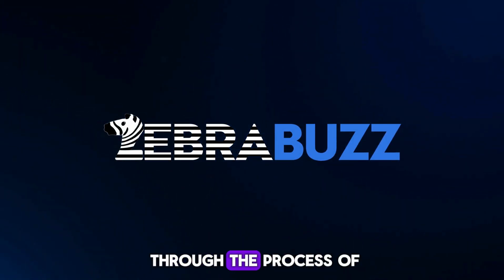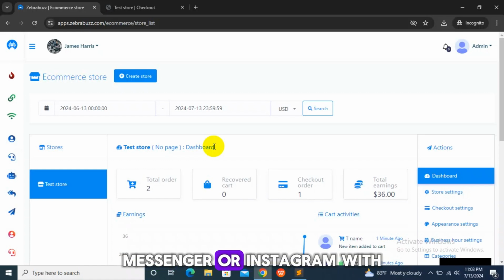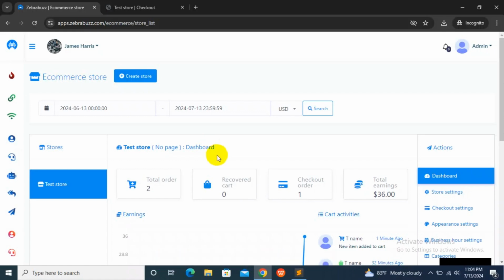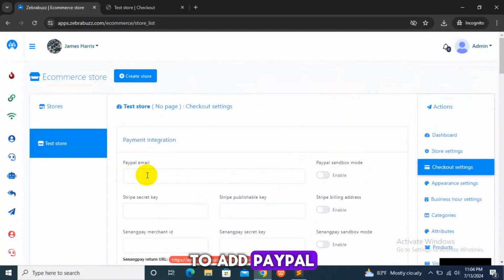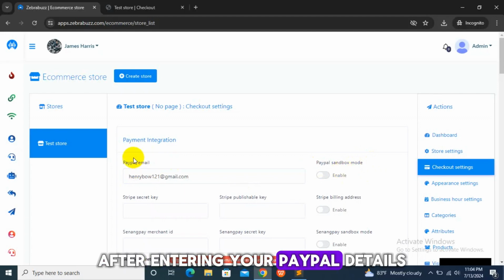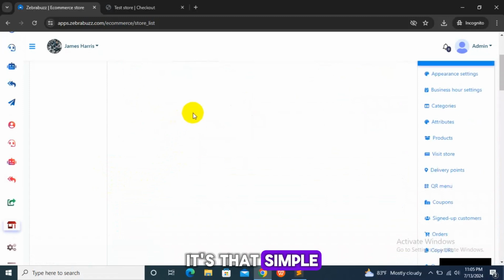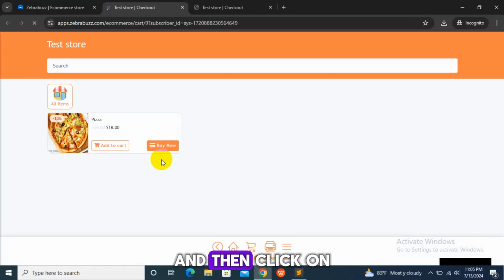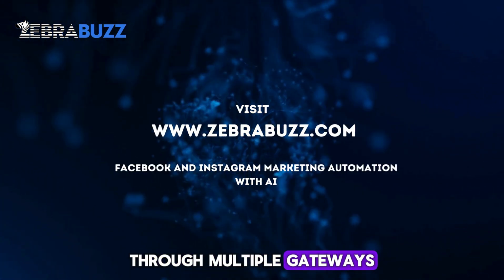How to Set up Payment Method on your E-commerce Store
In this video, we’ll show you how to set up payment methods on your e-commerce store using Zebrabuzz. Whether you're accepting payments through PayPal, Stripe, Razorpay, or other gateways, we’ve got you covered. We’ll give you a step-by-step guide on how to integrate these payment methods seamlessly into your online store, ensuring a smooth checkout experience for your customers.

If you're new to Zebrabuzz, check out the video linked in the description to get started.

🔑 Key Highlights
Multiple Payment Gateways: Learn how to set up and integrate various payment gateways like PayPal, Stripe, Razorpay, and more into your Zebrabuzz e-commerce store.
Step-by-Step Guide: Follow a clear, step-by-step tutorial on configuring payment methods, ensuring a seamless checkout experience for your customers.
Practical Demonstration: Watch a practical demonstration of how to test your payment setup and see it in action, making it easier to follow and implement.

Watch this tutorial to make your store ready to accept payments in no time!